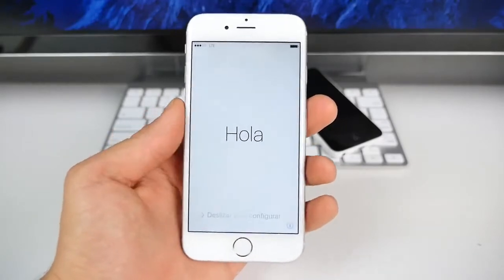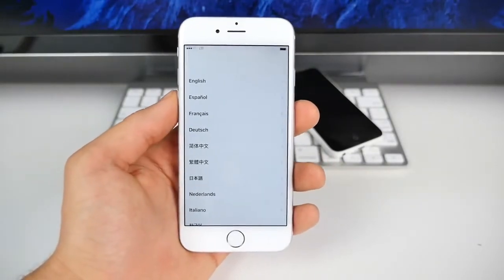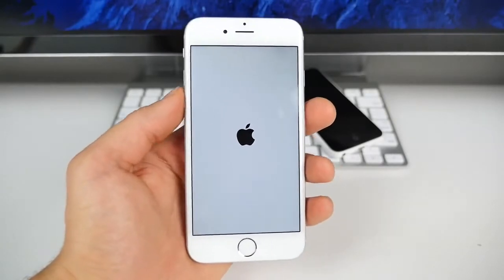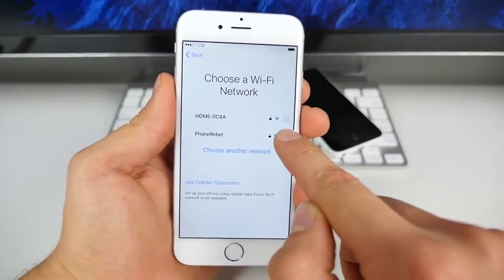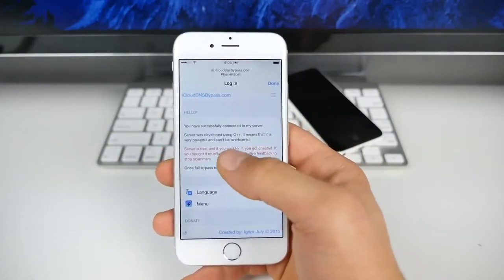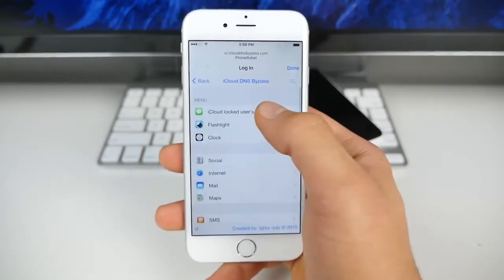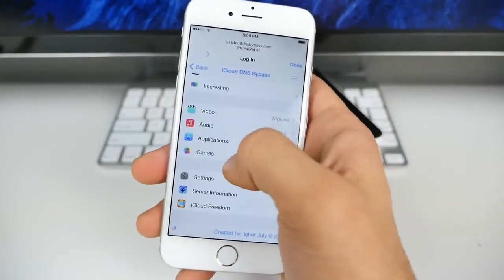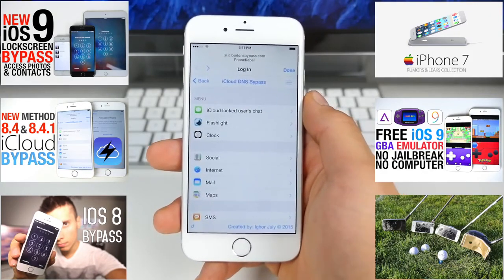How To Bypass iOS 9 iCloud Activation Lock Screen on 9.1, 9.2 & 9.0.2 - 2016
How To Bypass iOS 9 iCloud Activation Lock Screen on 9.1, 9.2 & 9.0.2